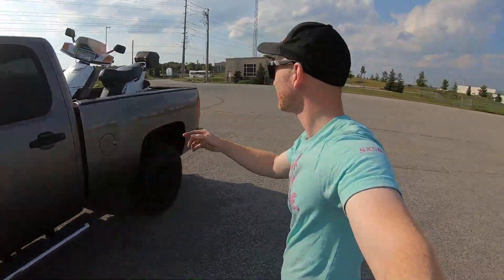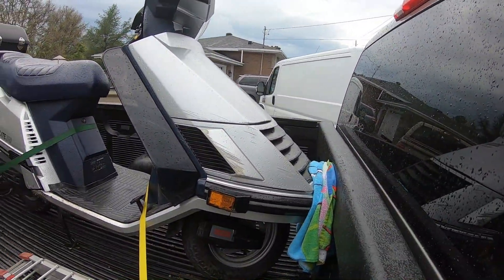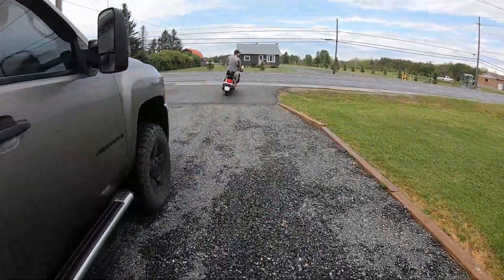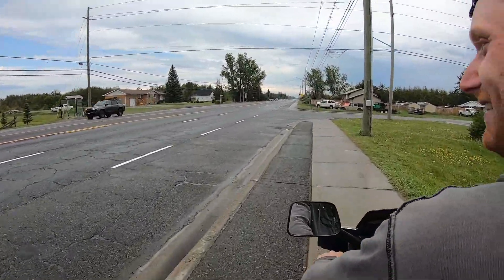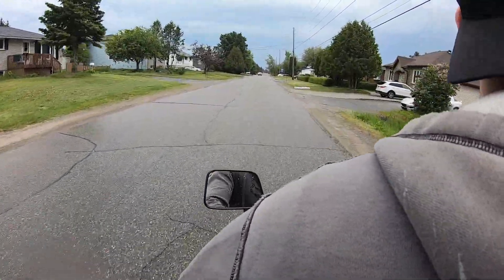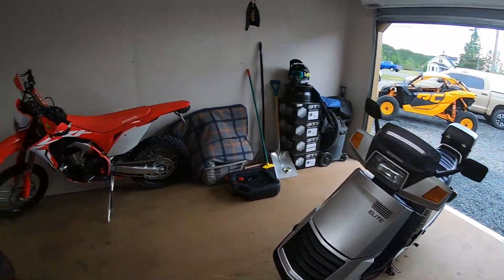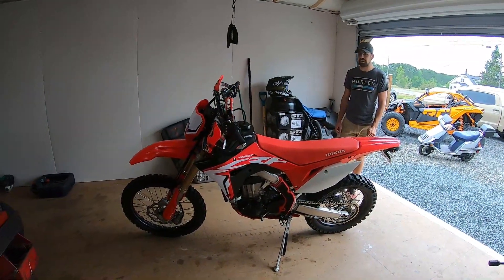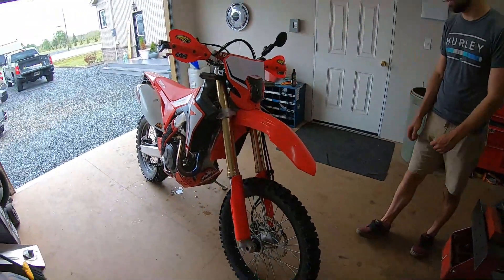I Surprise My Friend With A New Scooter, This Thing Is Hilarious!!! / HONDA CRF450L 1000 Mile Update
I pick up a 1985 Honda Elite 150 Scooter and surprise my friend with it, first ride on it and an update on the cr450L after some miles.